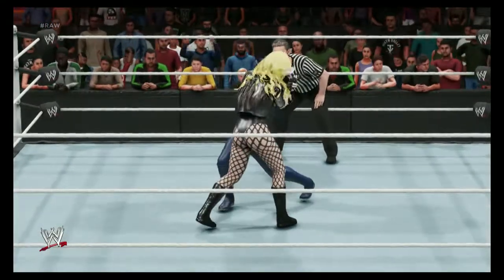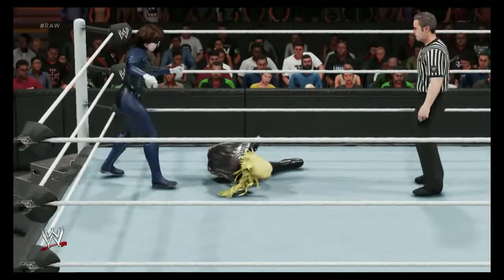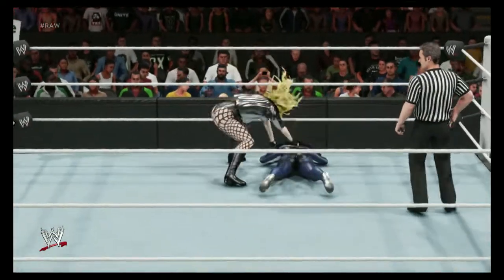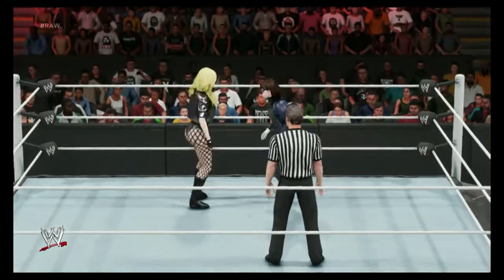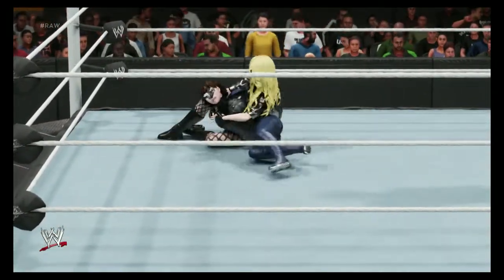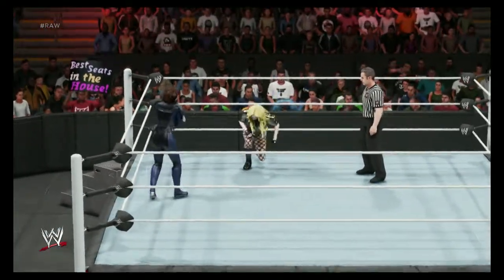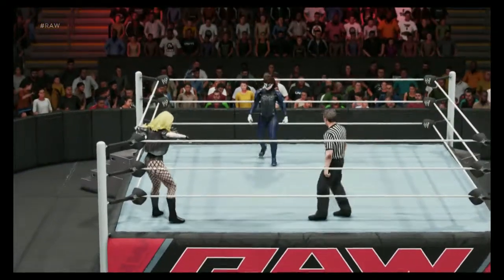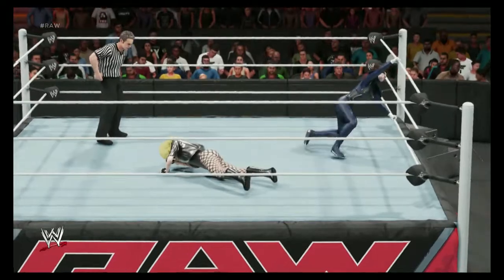Black Canary [DC Universe] vs. Mokoto "Queen" Nijima [Persona] ★ #162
We present matches from the well-known wrestling stars, but also characters created by ourselves and community downloads for sure. All kind of Interests ans themes are available ( Fantasy, Gaming, Celebritys, Fortnite and many more...) WWE 2K19 is a professional wrestling video game developed by Yuke's and published by 2K Sports. It was released worldwide on October 9, 2018 for Microsoft Windows, PlayStation 4, and Xbox One.

➜ ALLGEMEINE INFORMATIONEN ZUM SPIEL:

WWE 2K19 is a professional wrestling video game developed by Yuke's and published by 2K Sports. It is the twentieth game made in the WWE game series (sixth under the WWE 2K banner), and the successor to WWE 2K18. WWE 2K19 was the last WWE game to be developed by Yuke's after 18 years of being in development within the franchise. A sequel, WWE 2K20, was released on October 22, 2019, this time being developed by Visual Concepts.

➜ WEITERE DATEN:

▪ TITEL: WWE2K19
▪ PUBLISHER: 2K Games
▪ PLATTFORM: Playstation 4
▪ GENRE: Sport Simulation
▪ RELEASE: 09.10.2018